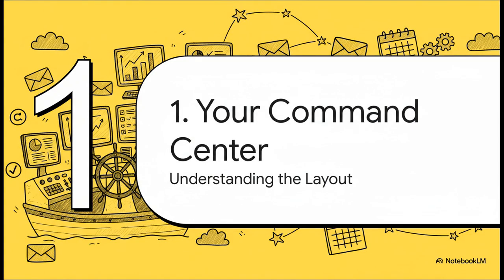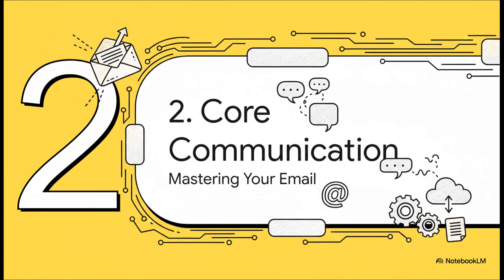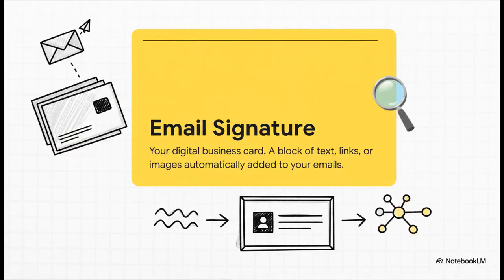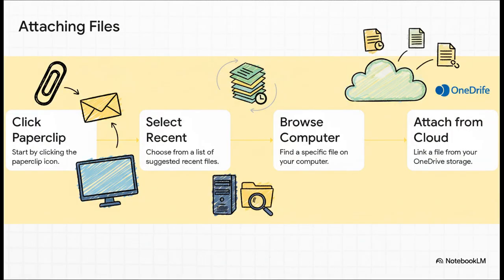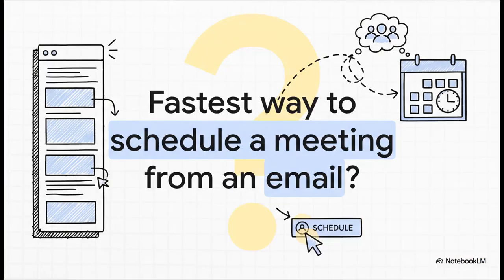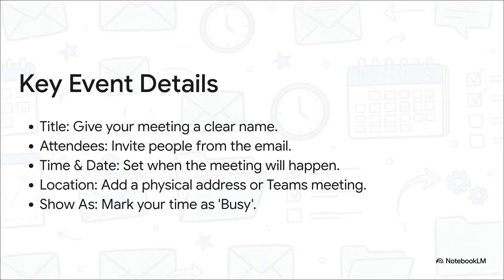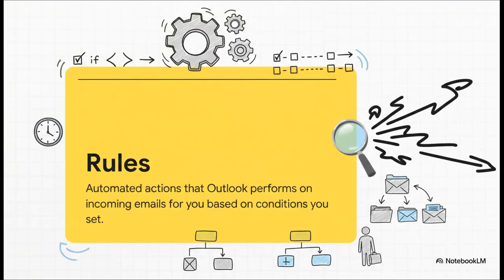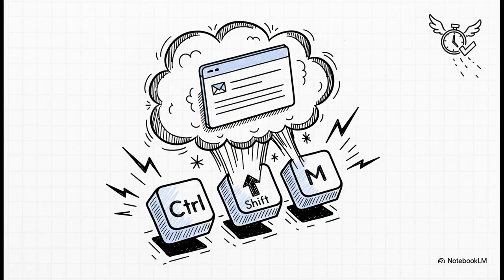Outlook for Beginners: Tips and Tricks